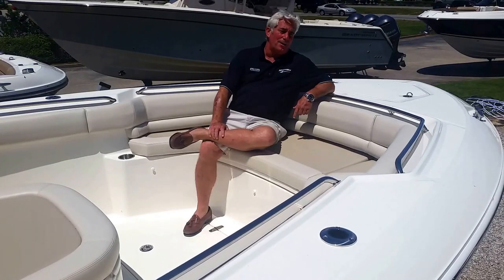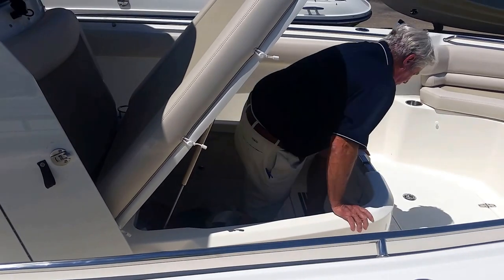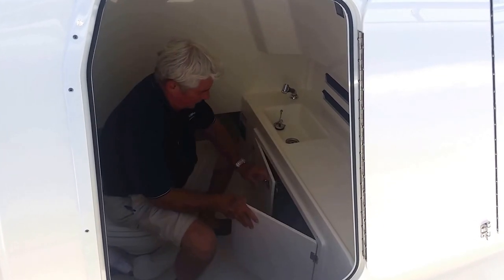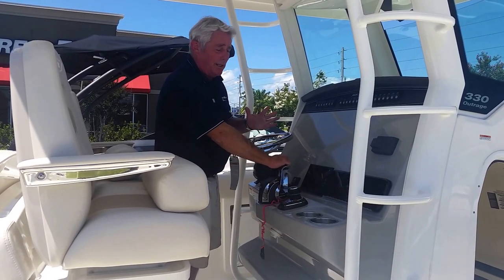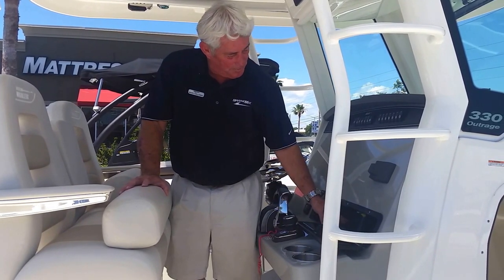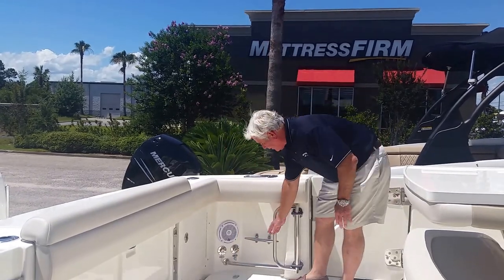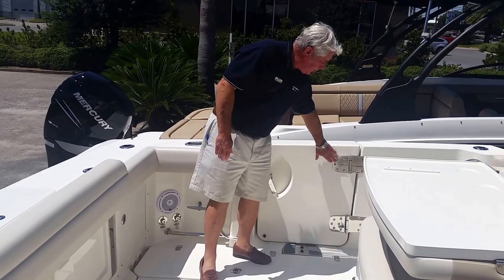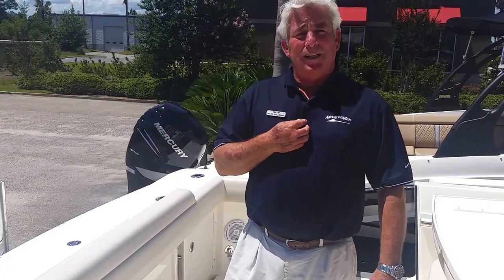2017 Boston Whaler 330 Outrage For Sale At MarineMax Gulf Shores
The 330 Outrage® is an outstanding saltwater performer, built on a foundation of core confidence. Boston Whaler’s precision-engineered design delivers a smooth, dry, comfortable ride—the optimal balance of stability and softness. Handling is beautifully predictable with seamless control, giving you ease and confidence. Fishing features and options galore, including numerous comfort-minded amenities for you and your guests, make the 330 perfect for entertaining and whatever offshore adventures you dream up.